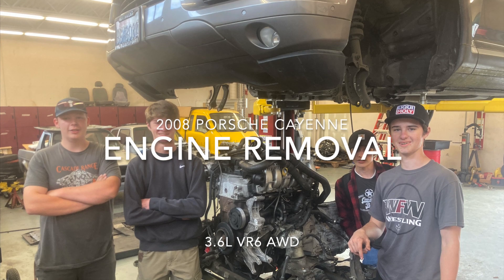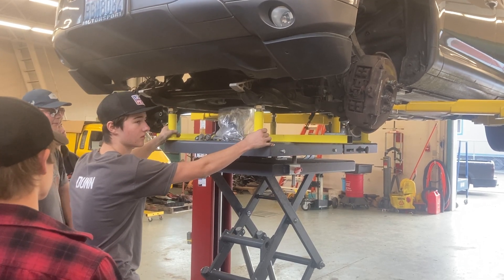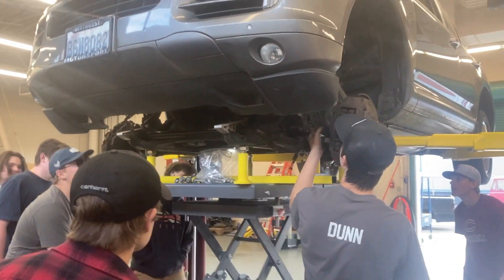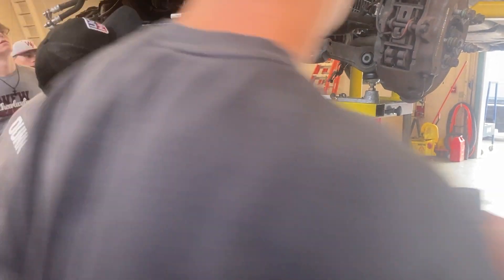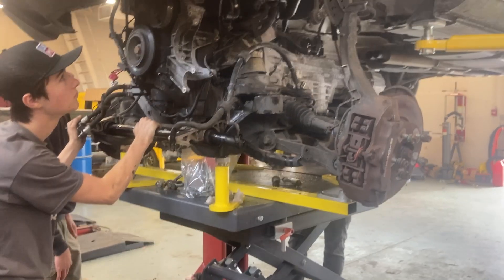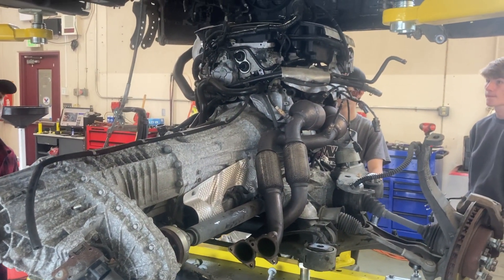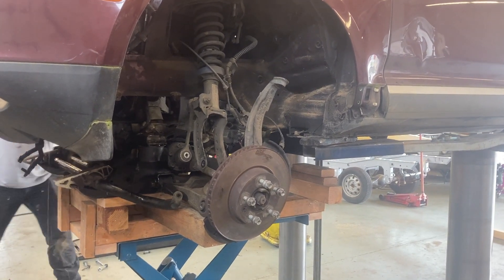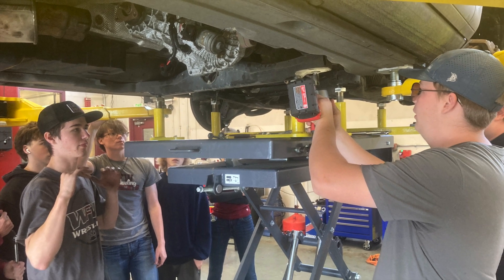2008 Porsche Cayenne 3.6L VR6 Engine Removal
Removing a 3.6L VR6 engine assembly from a 2008 Porsche Cayenne using a scissor lift with custom made tooling. The scissor table is a Rotary-Blitz Master Gear MG0. The tooling is shop made from laser cut 1/2" plate, DOM tubing, 1-1/4" Grade 8 bolts, and custom turned ends. The design is loosely based upon the factory Porsche tooling.